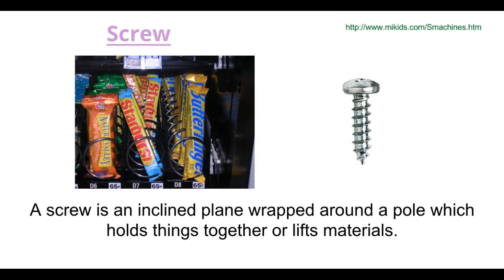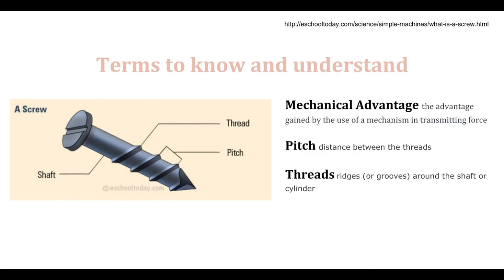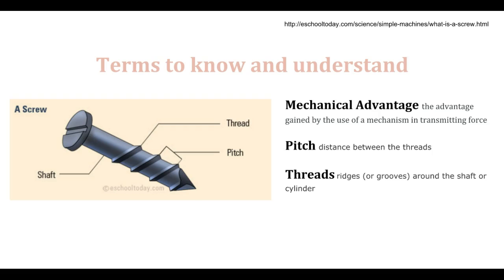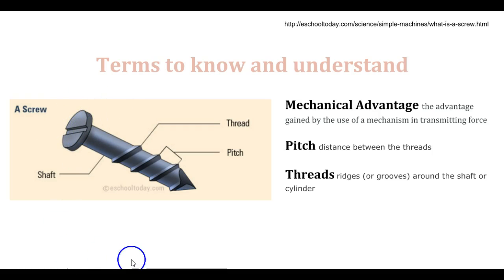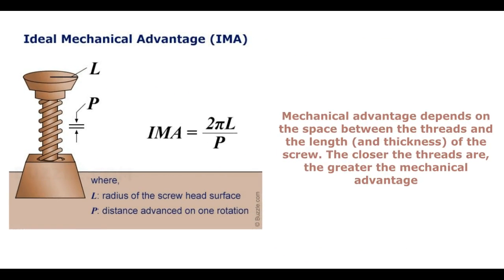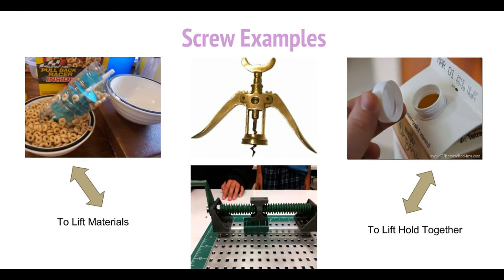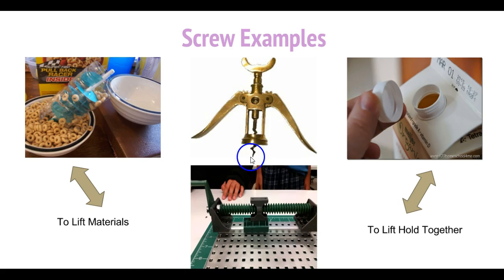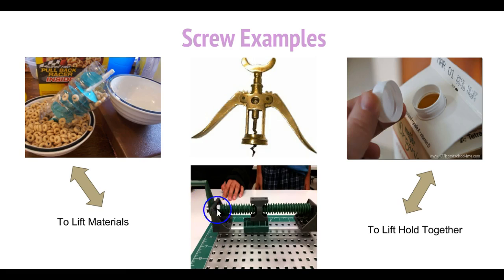Simple Machines - Screw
Simple Machine Online Line Learning